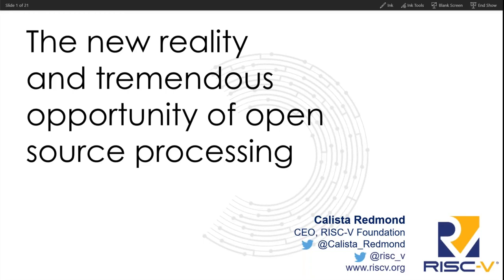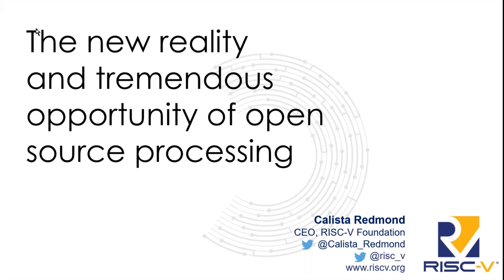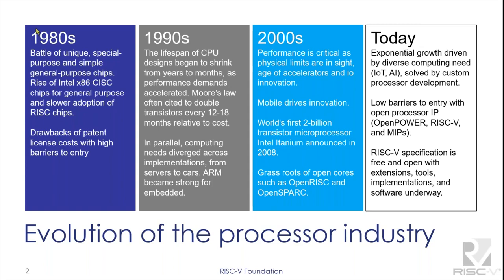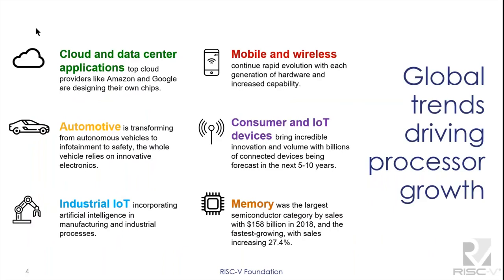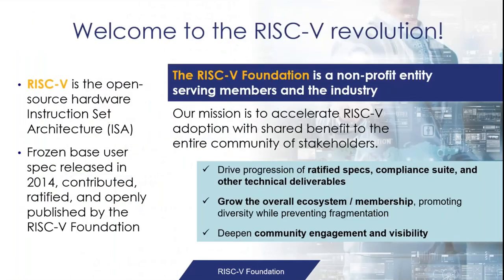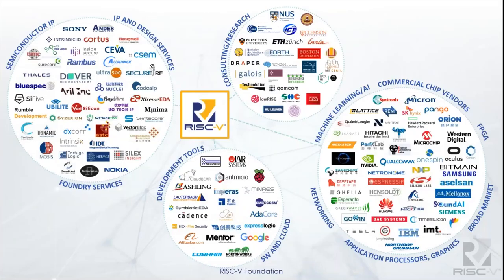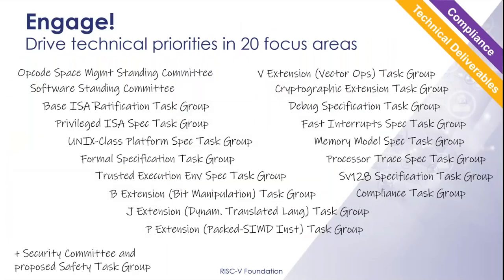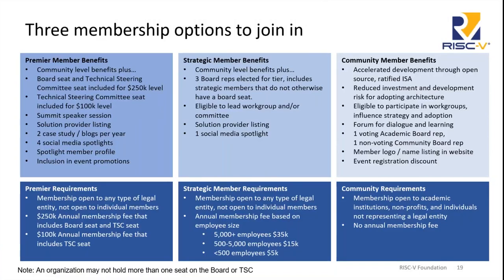Introduction to the RISC-V Evening